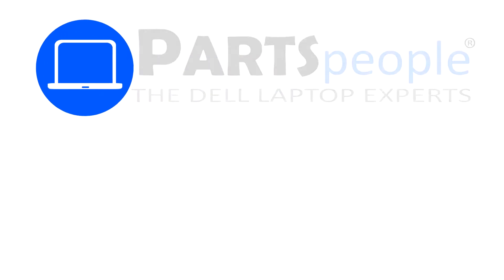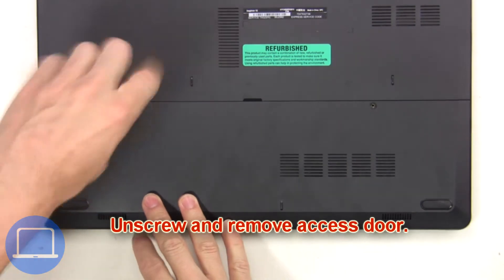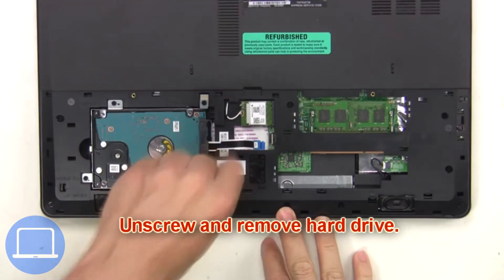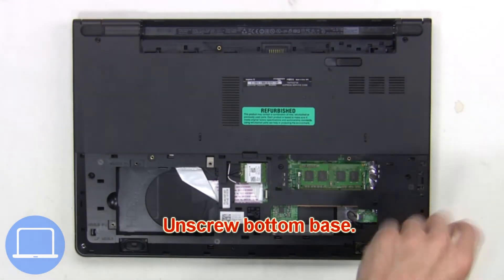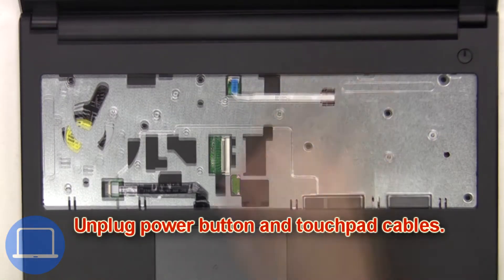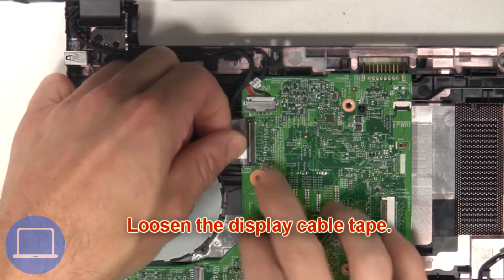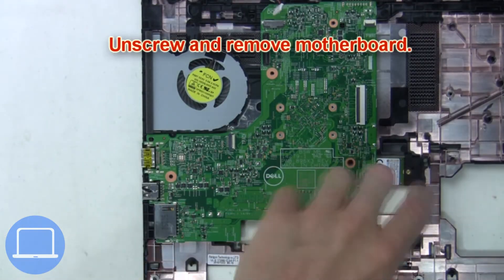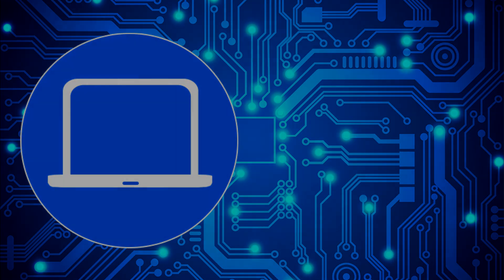Dell Inspiron 15-3551 (P47F002) CMOS Battery How-To Video Tutorial